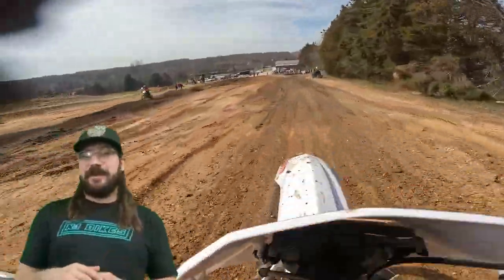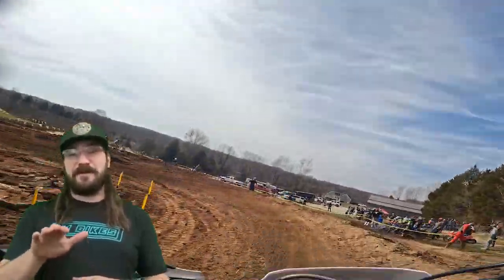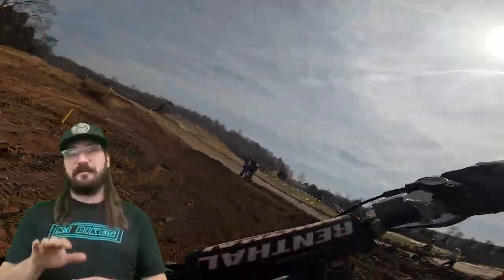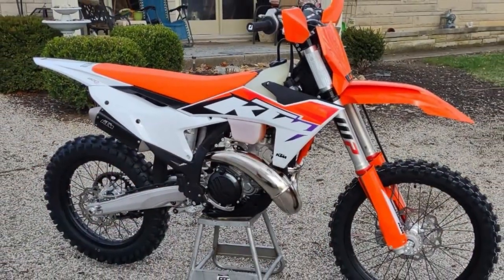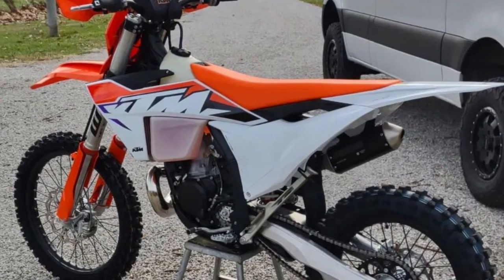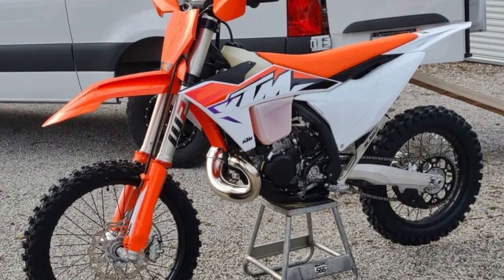Riding Motocross on a Kayo KT250 & 2023 KTM 300XC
I took out the trusty Kayo KT250 for an epic outing on a local motocross track, 812 MX Ministry! What an awesome event with some great people! I also ride the All-New 2023 Fuel-Injected KTM 300 XC!

(0:00) Intro
(1:24) Track Footage & Bike Shots
(2:50) Motoing Down on the Chinese Steel
(5:42) KTM 300 XC Intro
(6:27) Riding the 2023 KTM 300 XC
(10:31) Whoops... Sorry Pop.
(10:38) Initial Thoughts and Suspension Tuning
(12:04) Oh man... this bike is good.
(16:14) Blaze makes a whoopsie
(18:30) Closing Thoughts
(20:01) Epilogue (Chubz Ridez Again!)